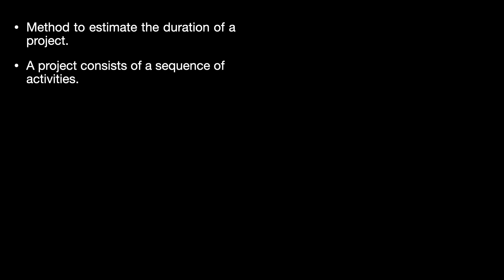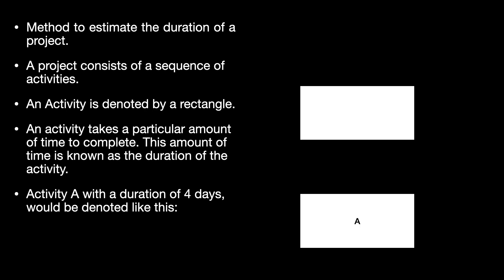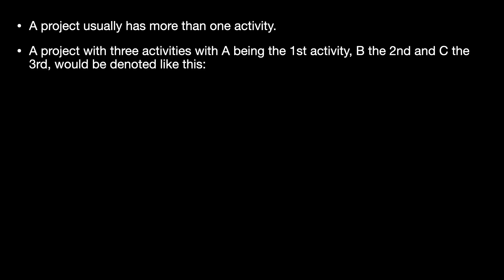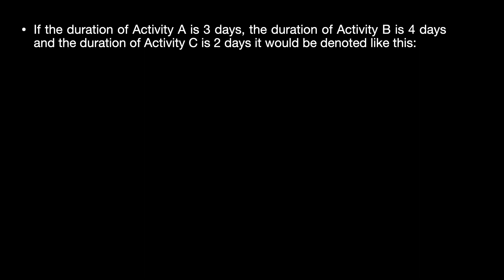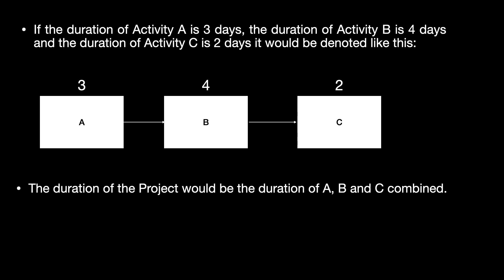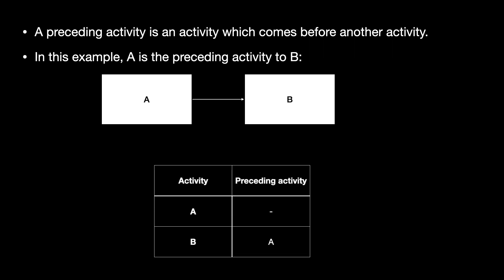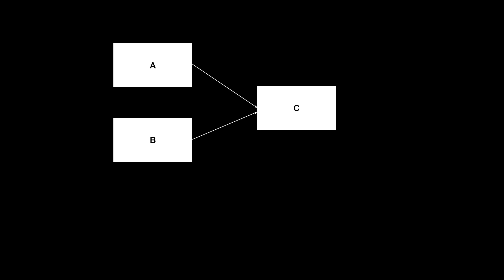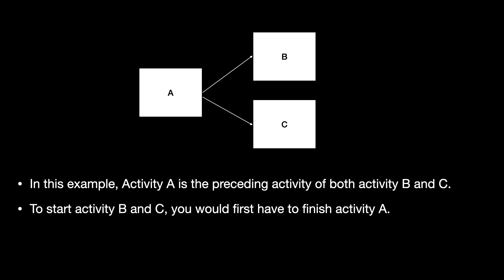Critical Path Method. How to find the critical path and calculate the duration of a project.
Project Management, Critical Path Method, Network Diagram, PMP.